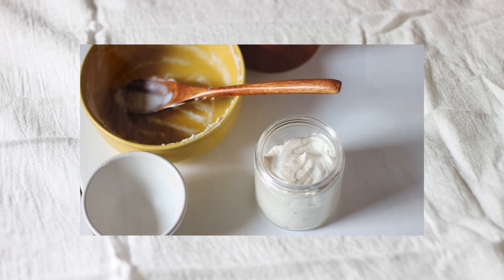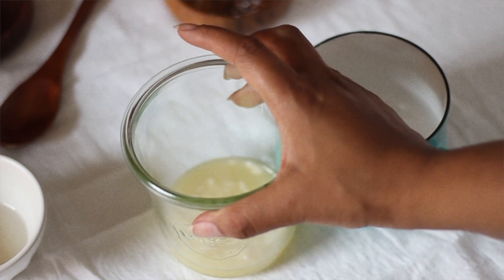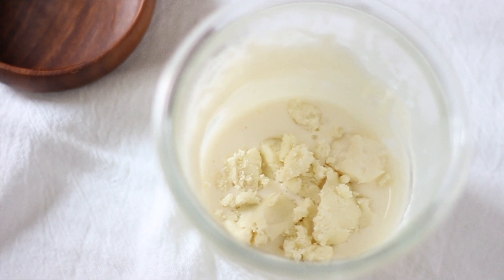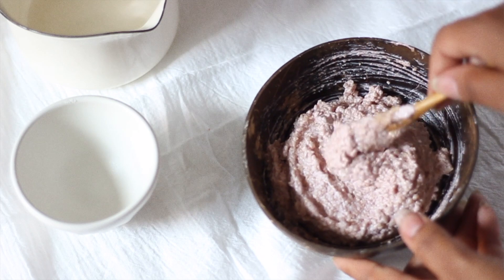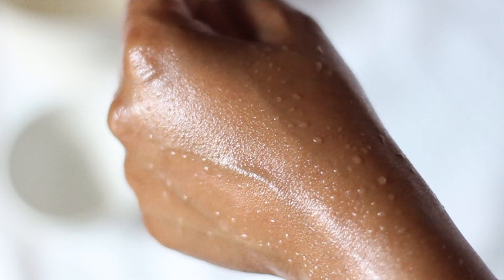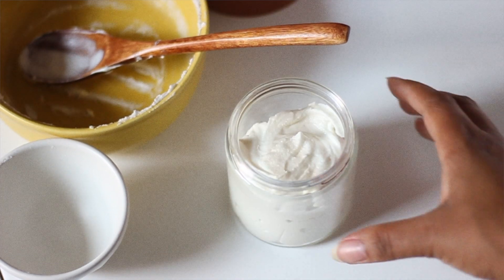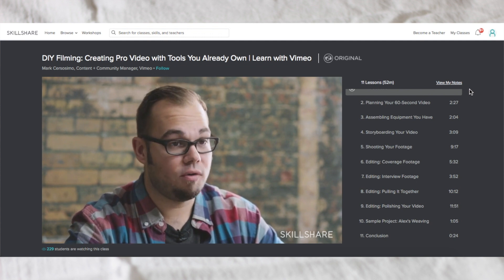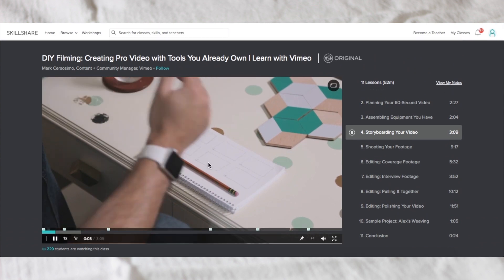DIY BODY SCRUB | Whipped Sugar Scrub Recipe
tired of dry sugar scrubs  & coffee stains? this whipped sugar scrub will leave you soft and super silky right out of the shower, no lotion required! just pat dry and keep it movin!

v i d e o s   i   m e n t i o n e d

r e c i p e s
5 tbsp mango butter
1 tbsp shea butter
2 tbsp coconut oil
6 tbsp granulated or raw sugar
s u p p l i e s
mango butter
shea butter
coconut oil
teal butter warmer
glass jar

ftc | this video is in collaboration with Skillshare.
s n a p c h a t abetweene